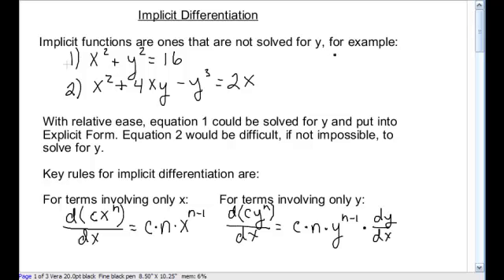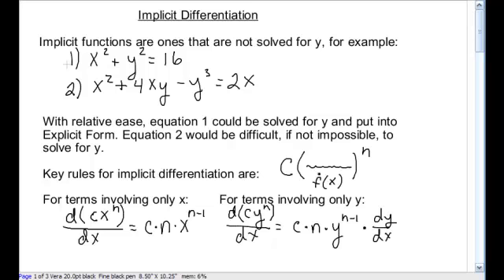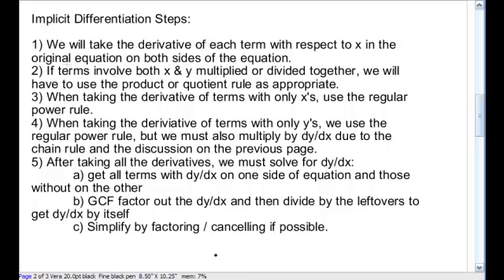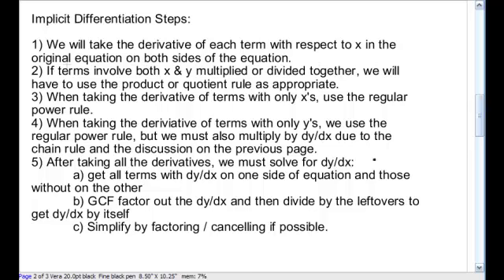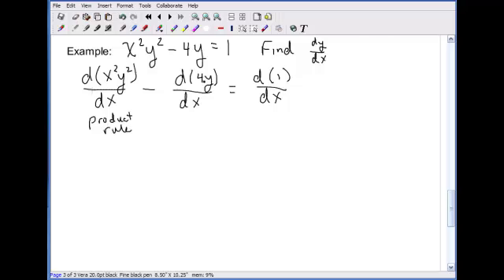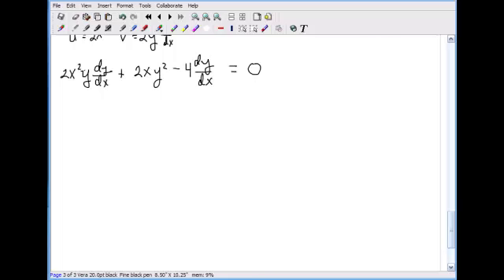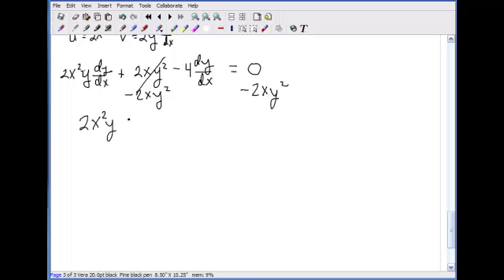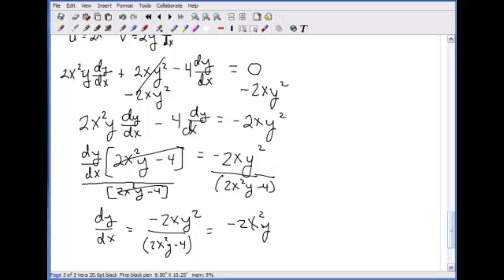Implicit Differentiation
This tutorial discusses finding the derivative with respect to y for functions which are implicitly defined. An example problem is demonstrated.